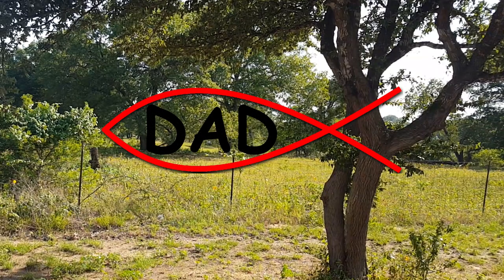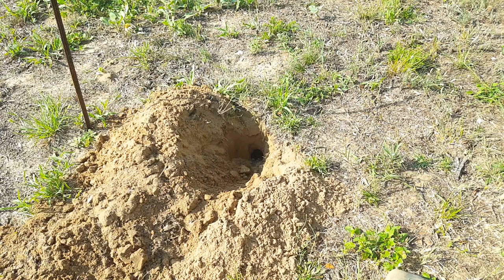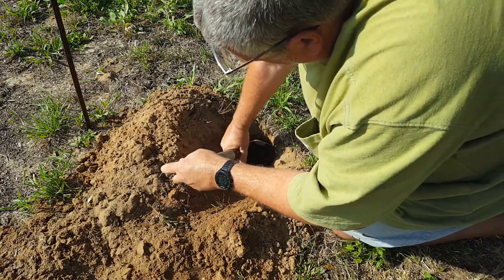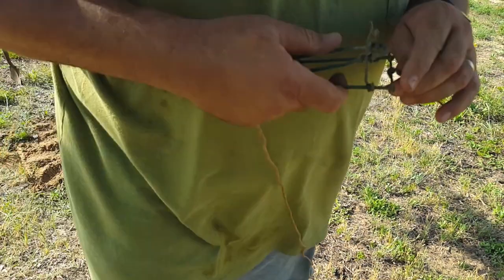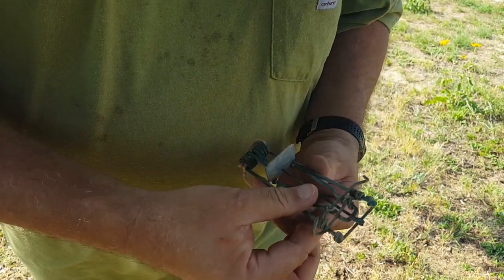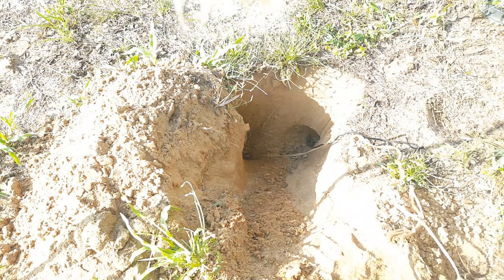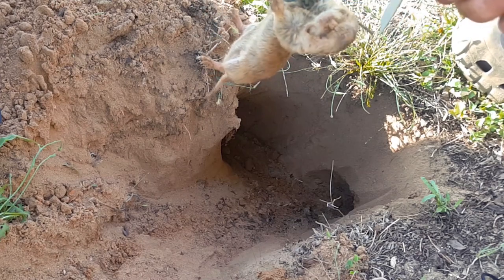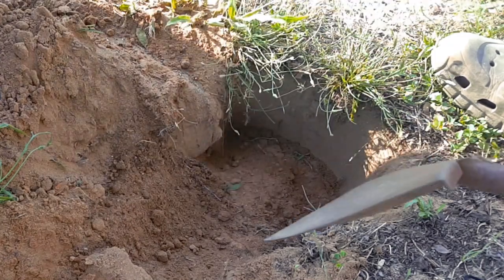Gopher Fishing in the backyard again... still the best way to get rid of gophers!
I still think these cinch traps are the best and easy to use traps. I did want to try out the "Black Box" trap because it looks really easy to use just push it down until it clicks and then put it in the hole. I wasn't able to find any in stock around here and even Amazon was showing currently unavailable. So I will just have to try them next time.

If you're interested in the traps you can get them here and I get a few cents if you order :)
Amazon Gopher Traps
Sweeny Trap (This is what I use)
Cinch trap
Victor standard
Victor Black Box

Check out the other videos on how to set the traps or tips when you have an elusive gopher like the one in Caddyshack:)